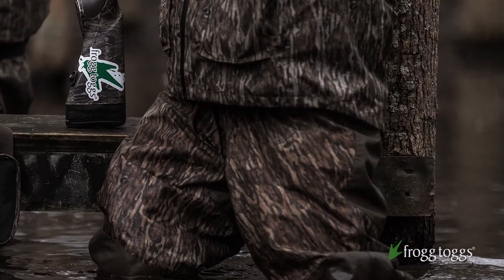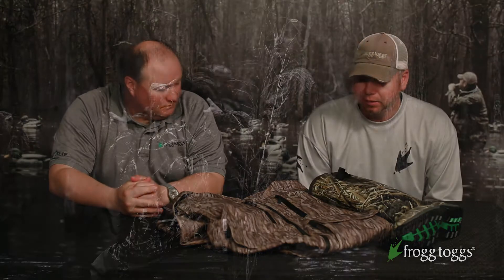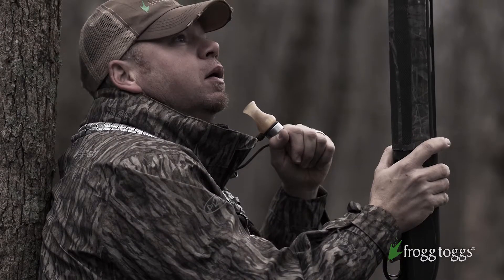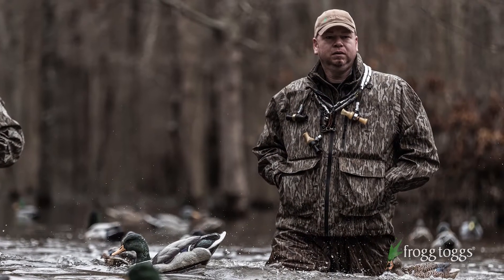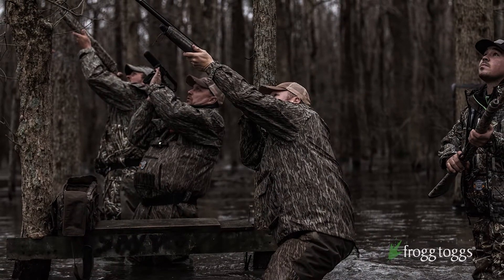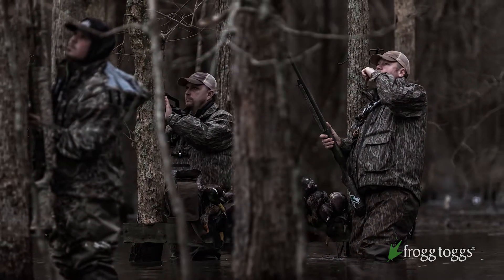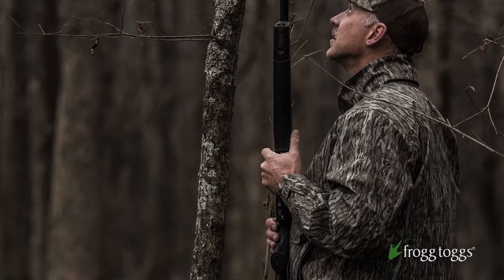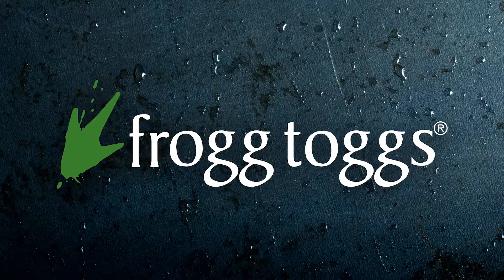Frogg Toggs Ambassador Rusty Creasey Talks Affordability & Quality